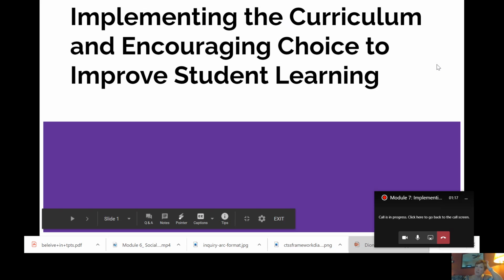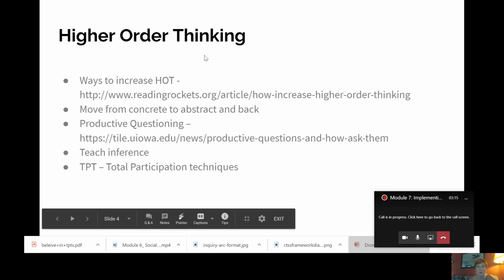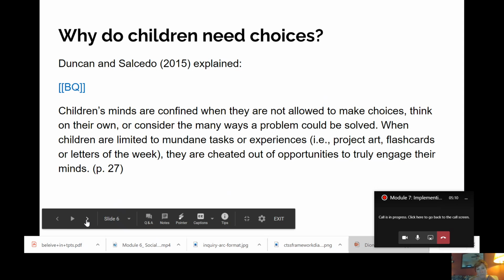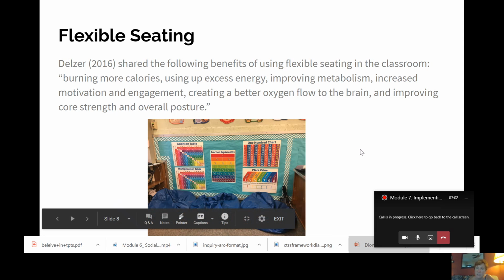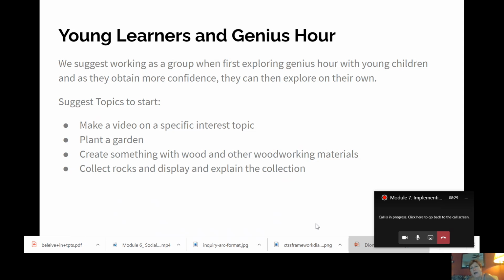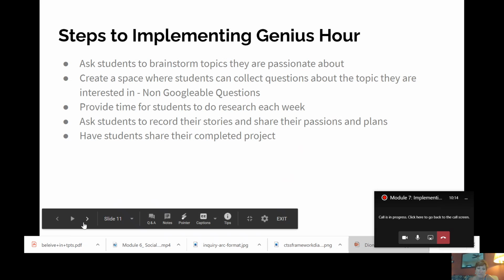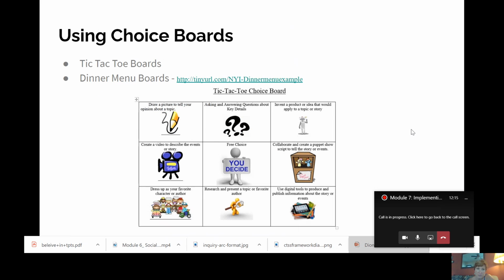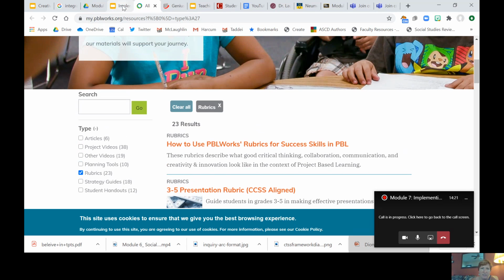Module 7 Implementing the Curriculum Encouraging Choice 1